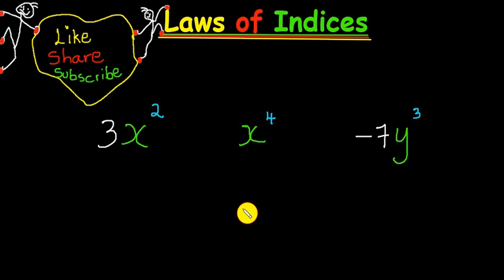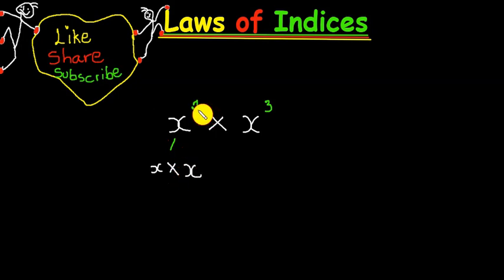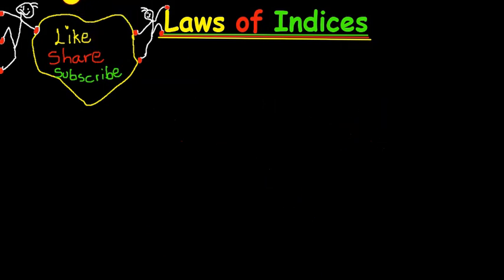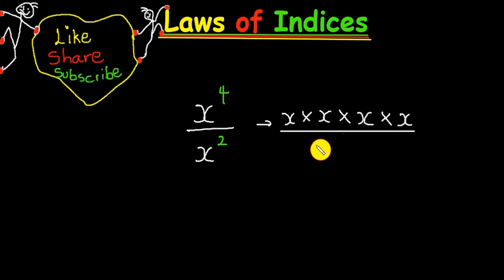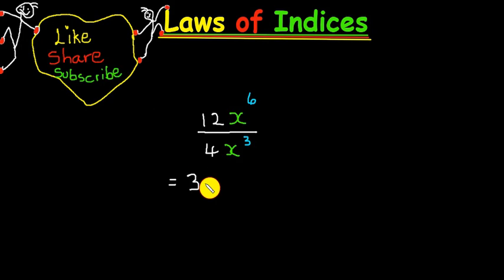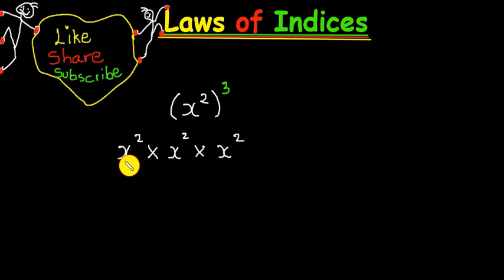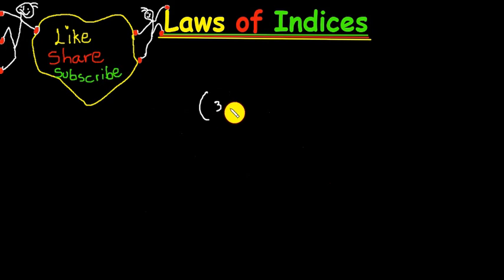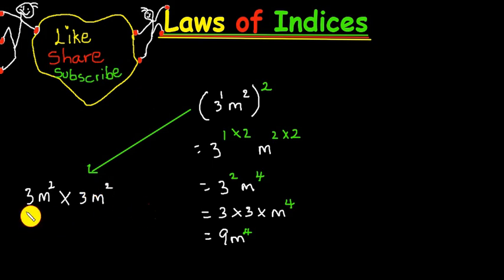Laws of Indices || Step-by-step instruction || Part 1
In this video, we will examine three of the Laws of Indices, step-by-step. When working with indices, there are rules to follow, and this is the video that will help you to understand these rules.
Be sure to also view Part 2 of the Laws of Indices.